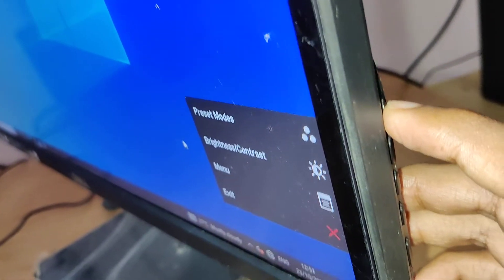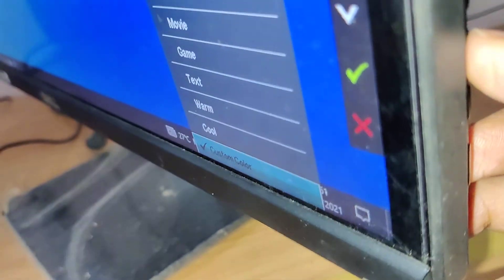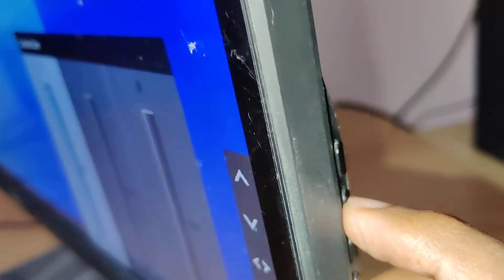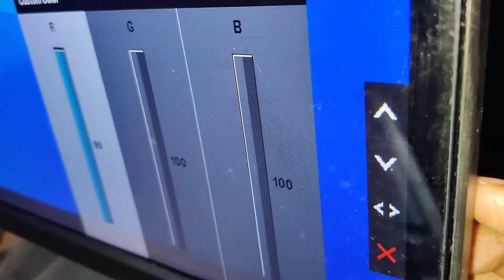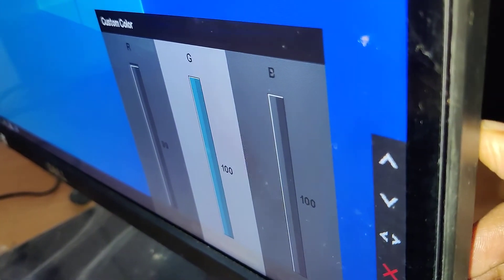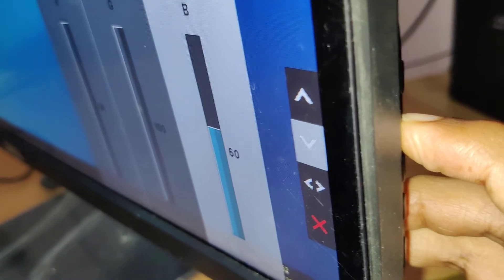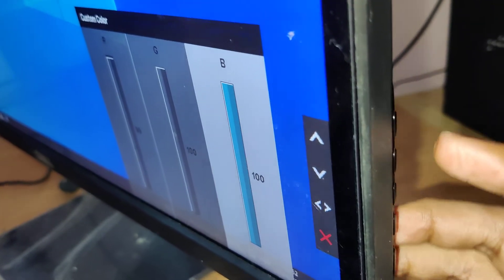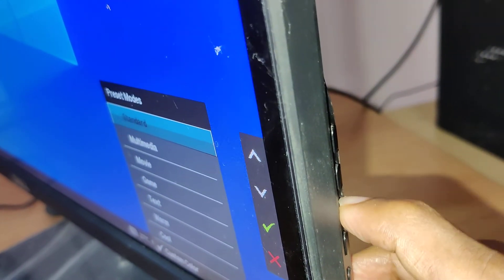How do I change the RGB on my Dell monitor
How do I change the RGB on Dell desktop monitor